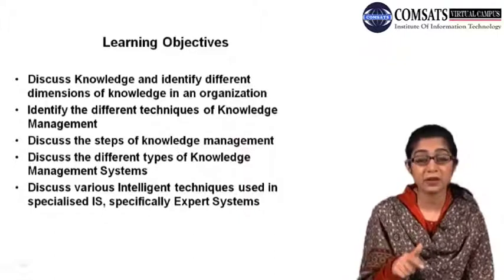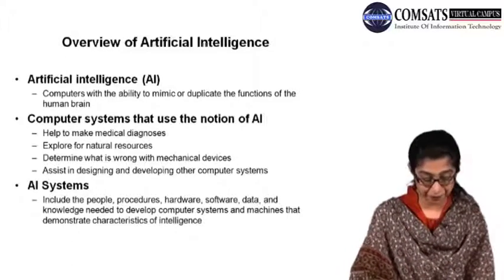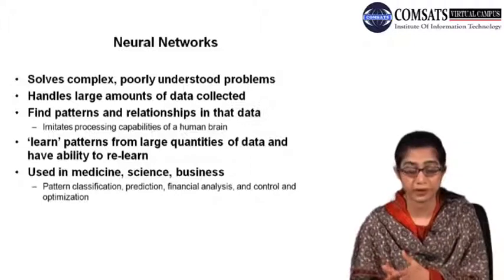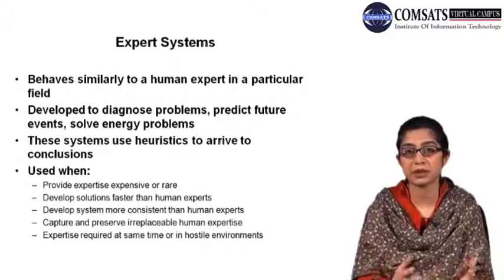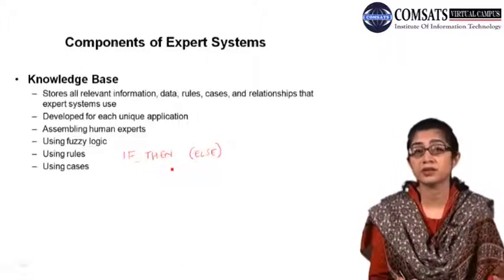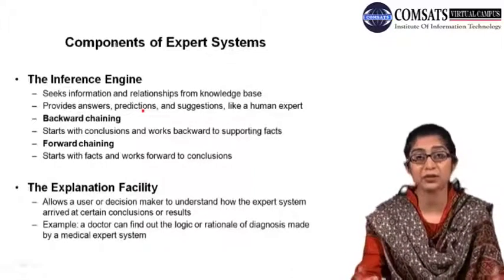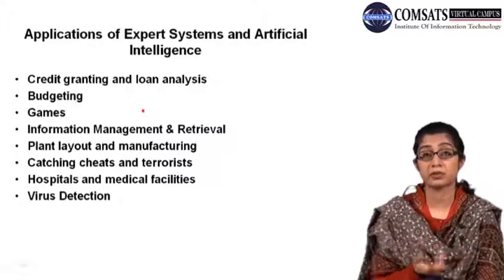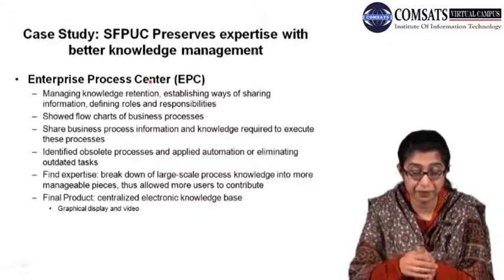Management Information System in Hindi Urdu LECTURE 25